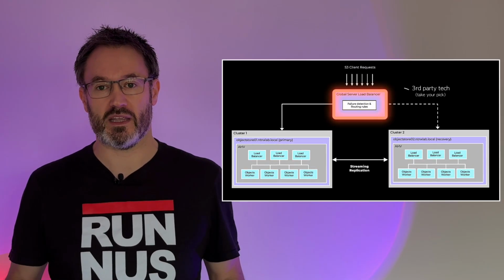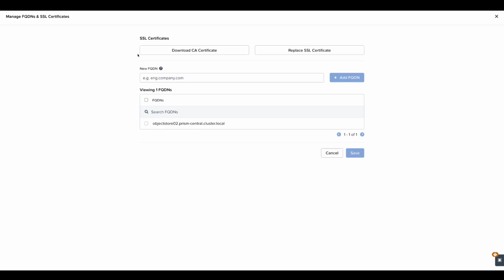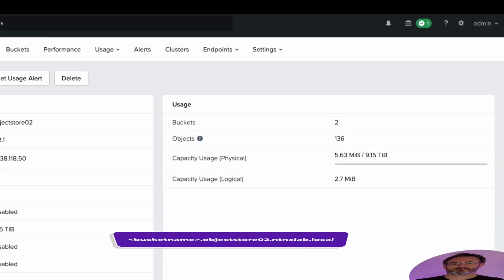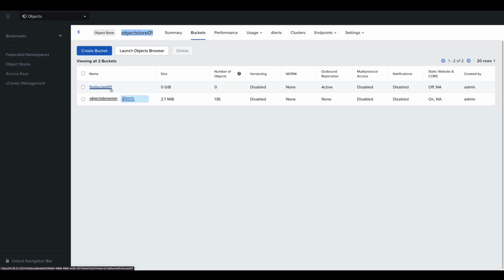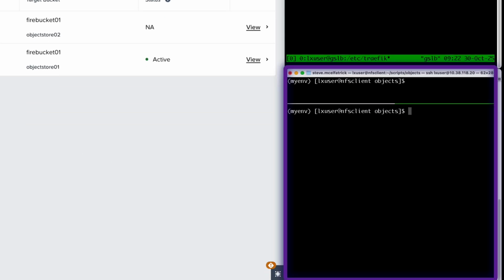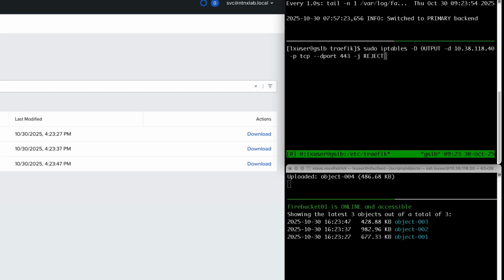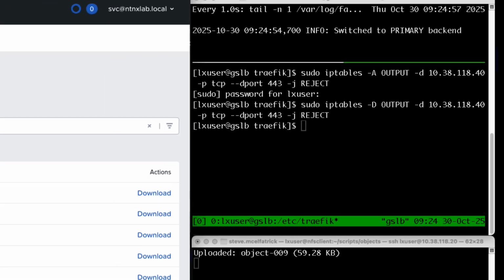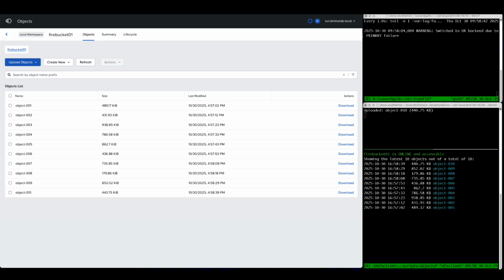Achieving High Availability Across Sites for Your Object Data | NUS DR Part 2 | Tech Bytes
Objects lets you bidirectionally replicate data using realtime streaming. Furthermore, it has everything needed to ensure client requests can continue to be served securely in a site failover scenario. Adding a GSLB to the mix brings automated failover, allowing clients to enjoy virtually uninterrupted access to object data in the event of even a site-level disaster. Learn how all of this fits together to provide a robust DR capability for your object data, and actually see replication and failover in action in this video!